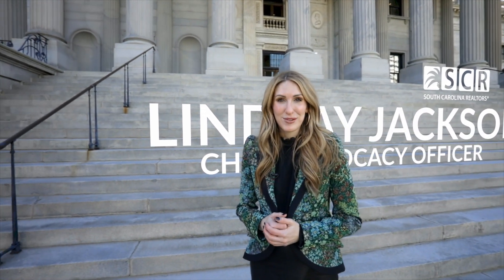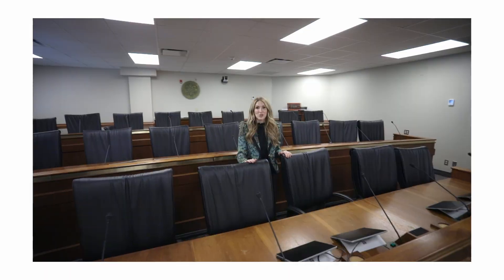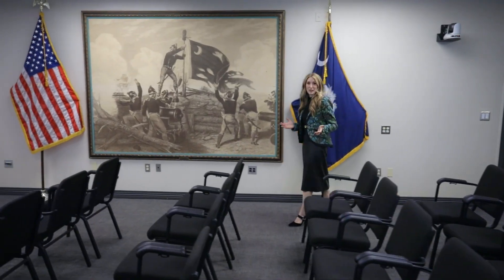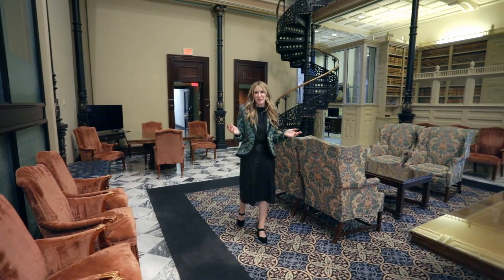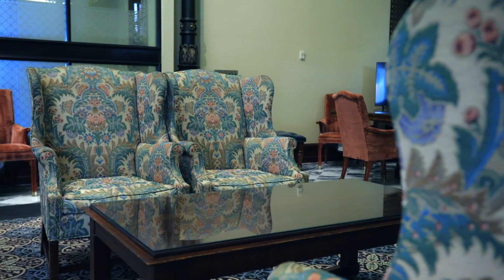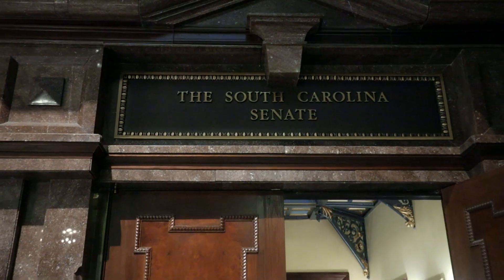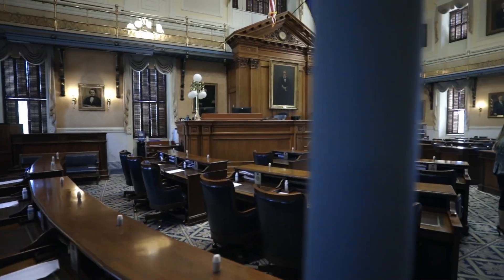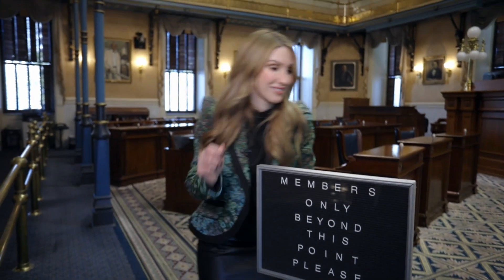An Inside Look at the South Carolina Statehouse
Join SCR Chief Advocacy Officer, Lindsay Jackson, as she give you an inside look at the South Carolina Statehouse.